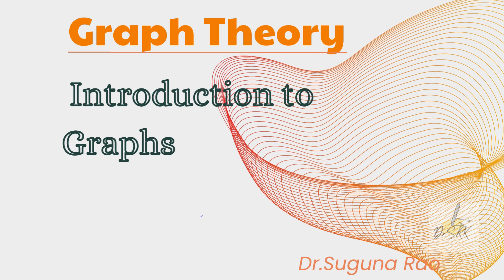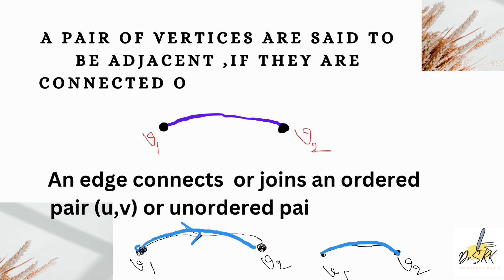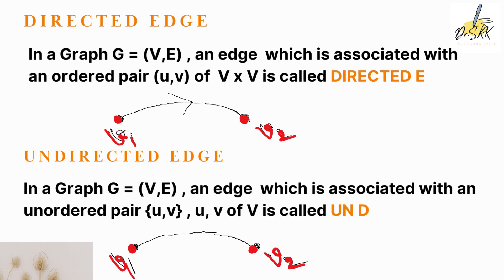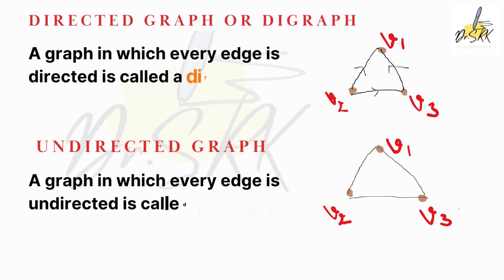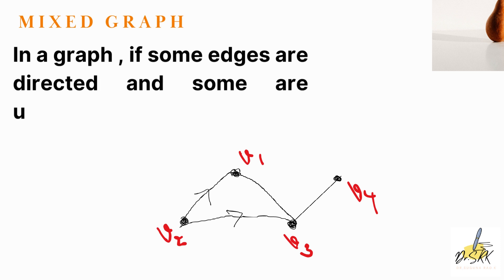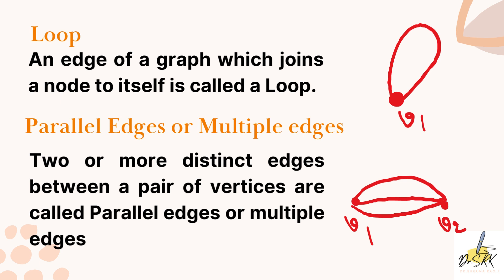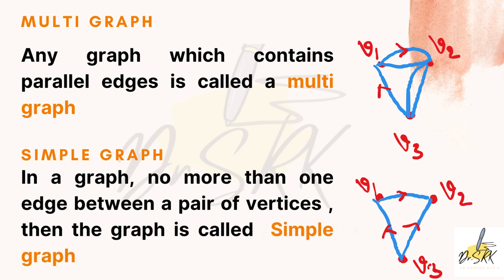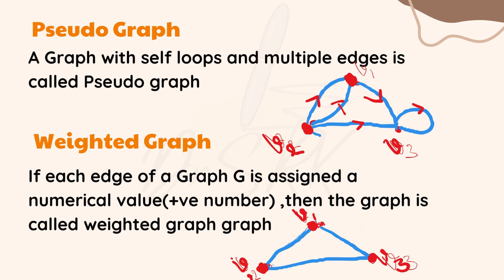Discrete Mathematics//Graph Theory// Introduction to Graphs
In this we will look at the Definition of Graph , some other important points with examples which is much useful to understand the Graph Theory.